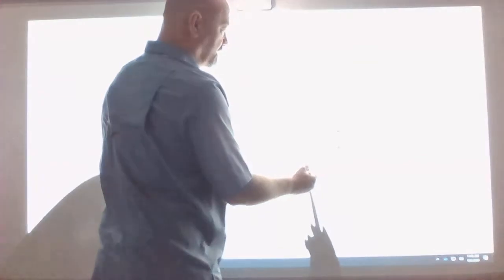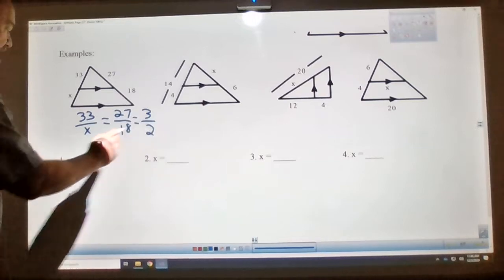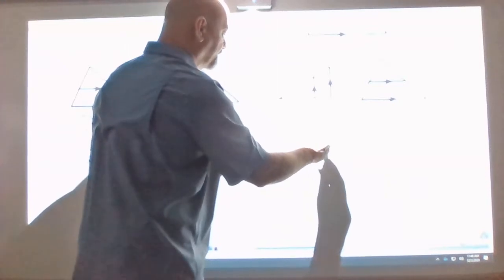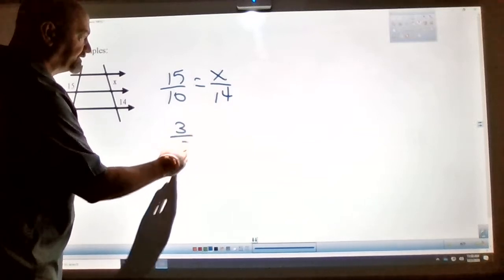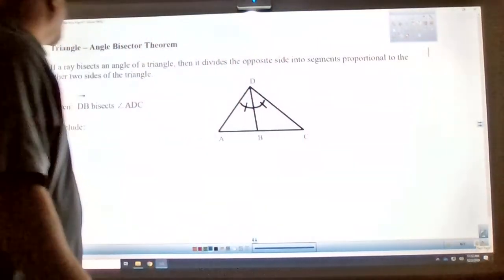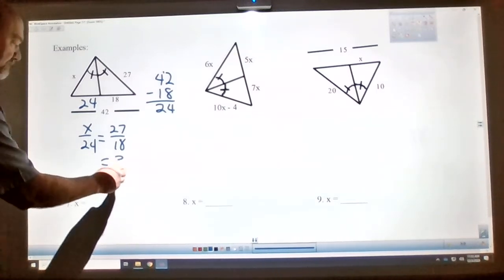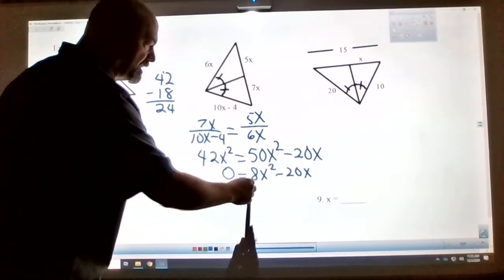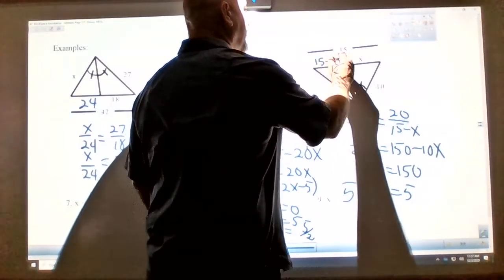Notes 4.3 pre AP Geometry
Fredericksburg HS
Pre AP Geometry
Lesson 4.3 Proportional theorems.